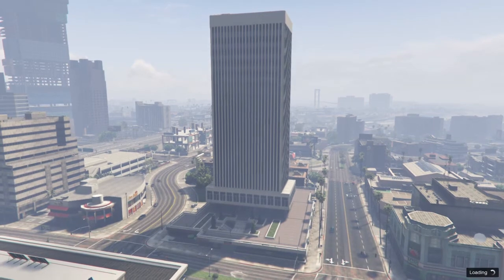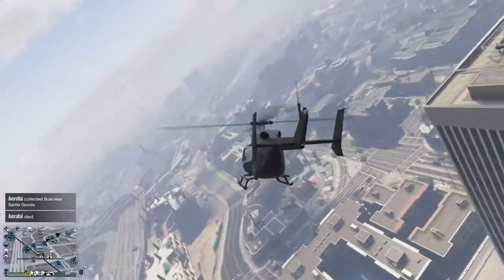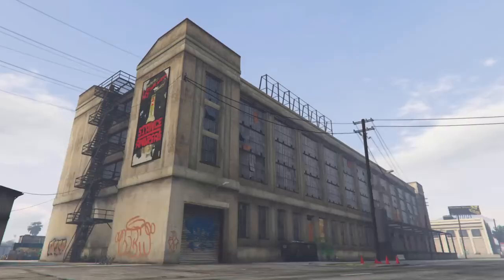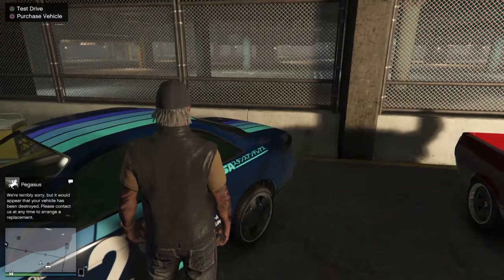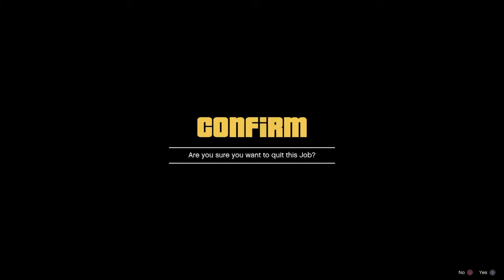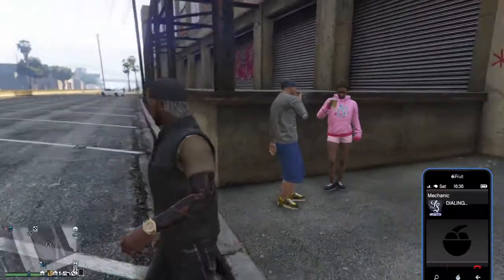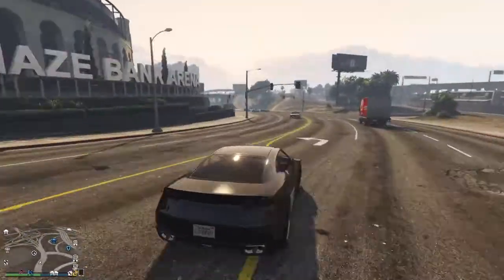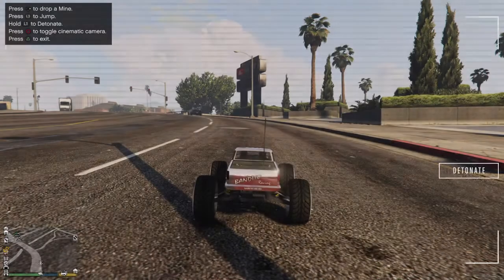Grand Theft Auto V How too Glitch out for GCTF